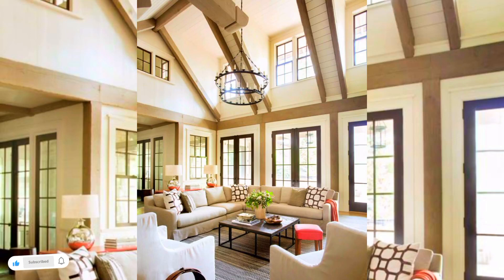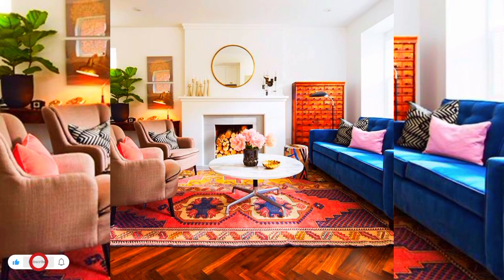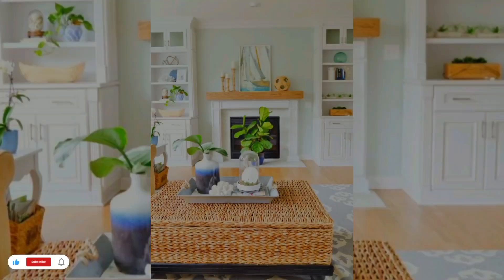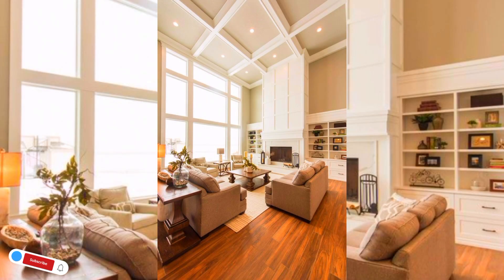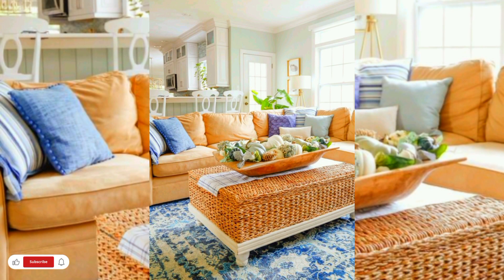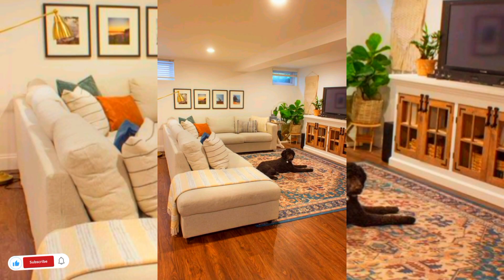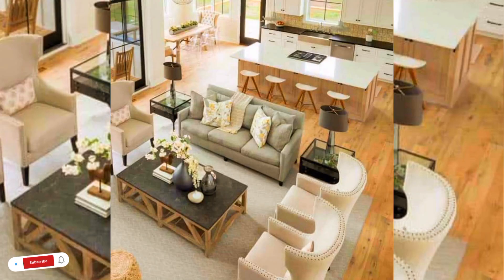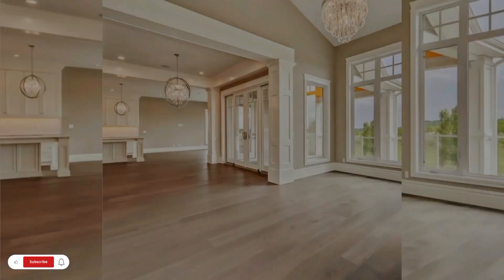Wooden tiles flooring for living room decorating ideas | Flooring ideas for your house | Home decor